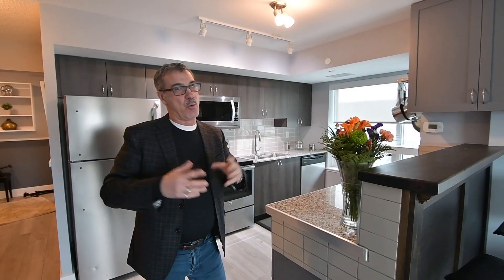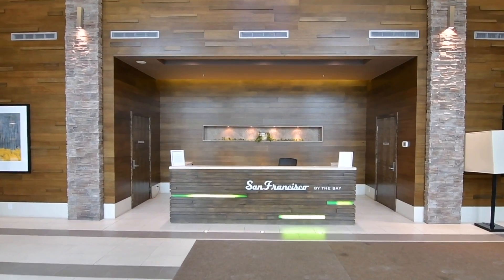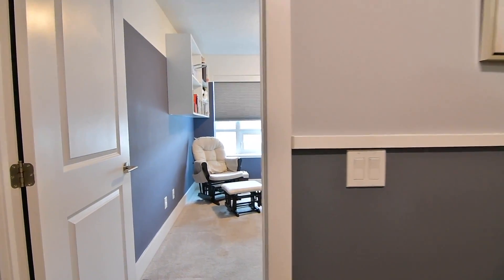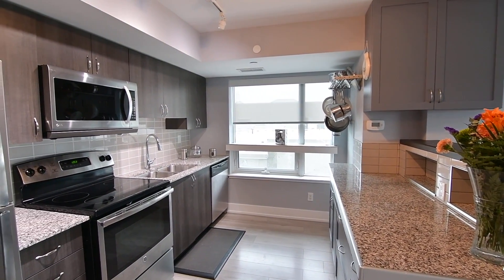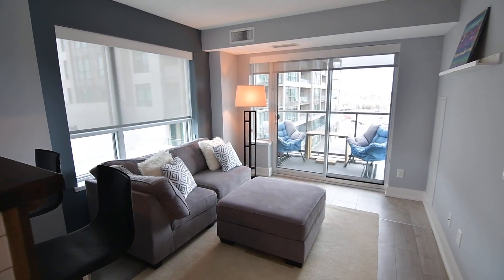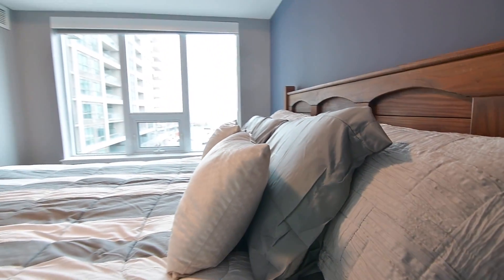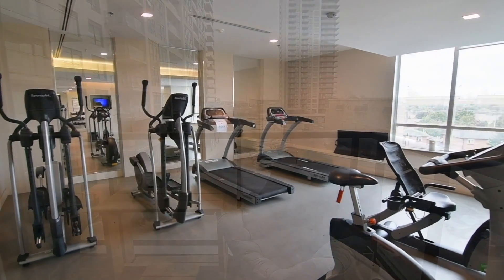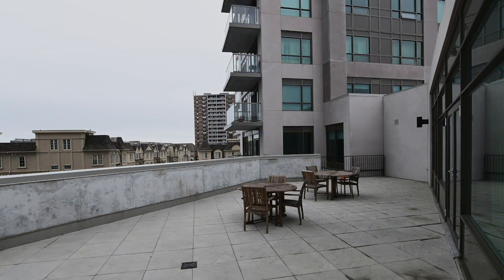Welcome to 1215 Bayly St. Unit 402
Address: 1215 Bayly St 402 Pickering
Price: $497,800

Age: 0-5
Square Footage: 800-899
Bedrooms: 2⁣
Washrooms: 2⁣
Maintenance fee: $616.74
Basement: N/A
Property Taxes: $3,614.00
San Francisco By The Bay 2 - Bright And Spacious 2 Bedroom - 2 Bath. Condo In The Heartbeat Of Pickering - Open Concept Layout - Kitchen With Raised Breakfast Bar Open To Liv Area With W/O To Open Balcony With S/E Exposure To Frenchmans Bay .. Large Master Bedroom With 4-Piece Ensuite, Generous 2nd Br. Stainless Steel Appliances, Granite Counters, Backsplash,. Resort Style Amenities; Pool, Gym. Meeting Rooms , Party Rooms. Parking And Locker!
Call Or Message Team Pucci For More Details On This Home, To Book A Private Viewing, Or For Any Other Real Estate Inquiries!⁣
Looking To List Or Buy? We Can Help With That! Call Today For All Your Real Estate Needs!⁣